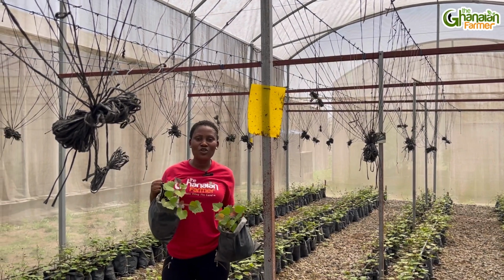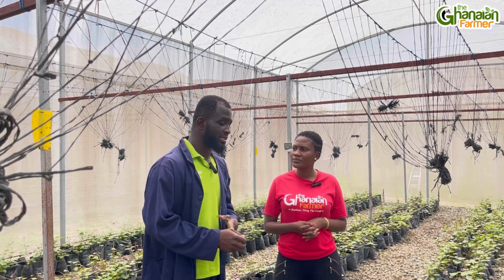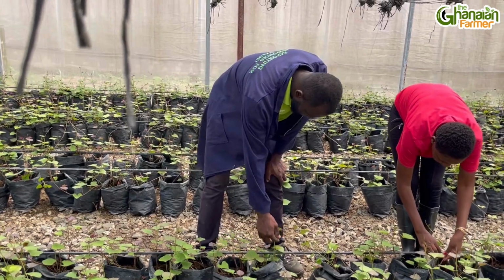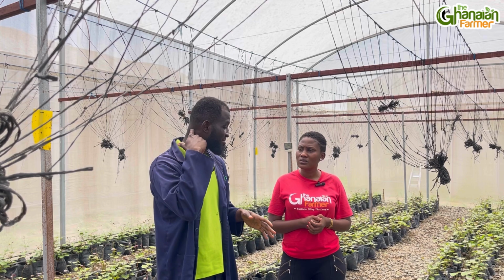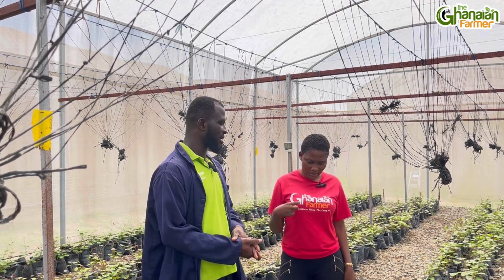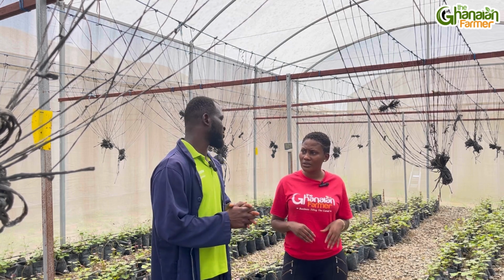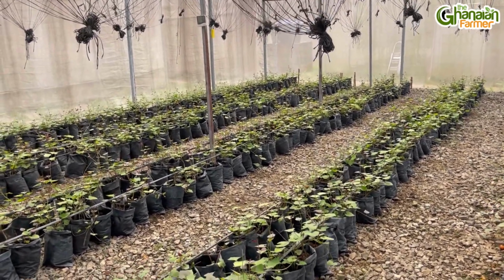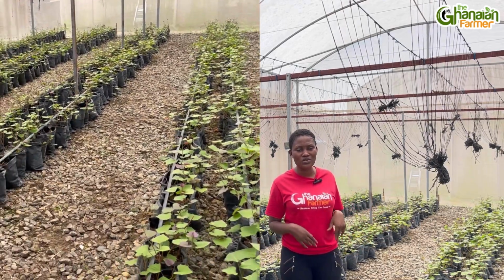Easiest Ways We Preserve & Multiply Over 700 Pieces Of Sweet Potatoes Vines In The Greenhouse .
Multiplying vines and cuttings for sweet potato inside the greenhouses enhances production of tubers because it ensures that sufficient planting material is available.

For rapid multiplication of vines in beds, a high density planting .

A fertile, well-drained soil is preferred for sweetpotato vine multiplication and production.

Watch these tips to help you.